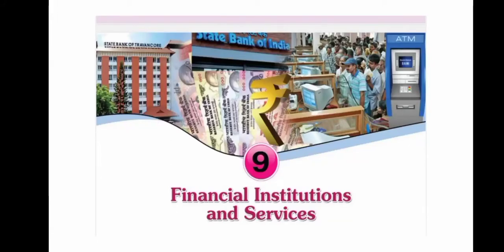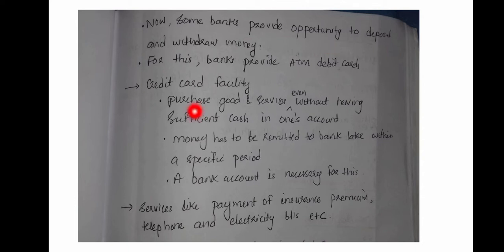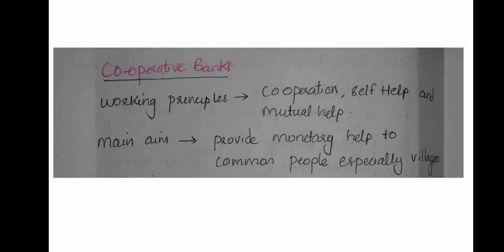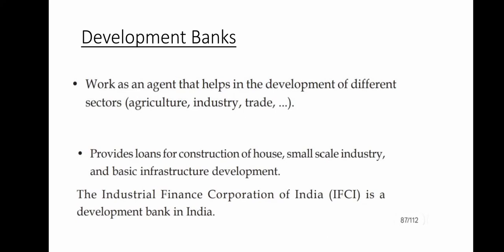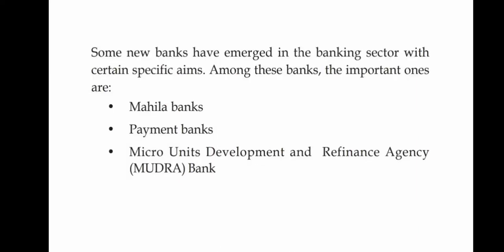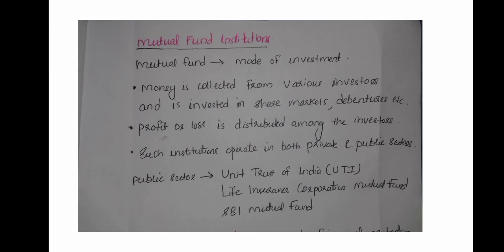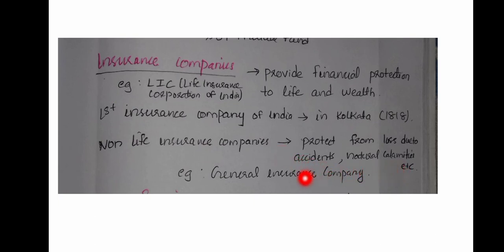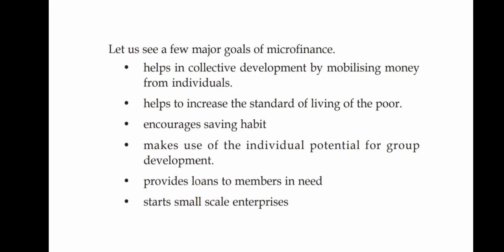Degree level prelims SCERT Economics Class 10 Chapter 9 Financial Institutions and Services part 2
SCERT Economics Class 10 Chapter 9 Financial Institutions and Services  Part 2

This video is suitable for those preparing for psc examinations.